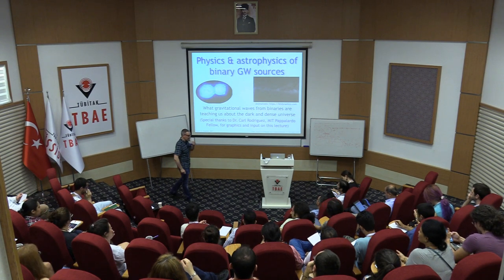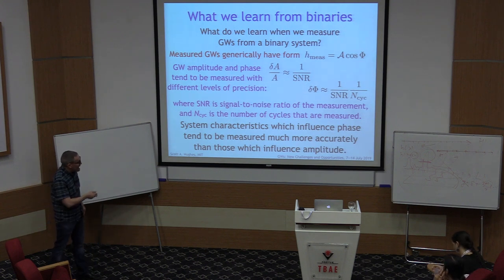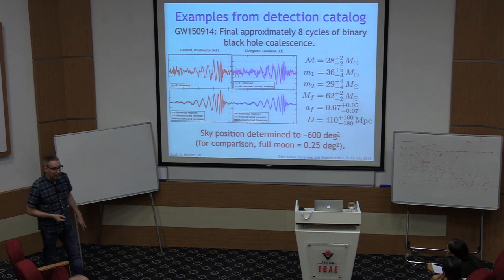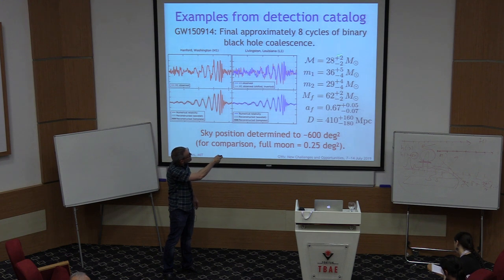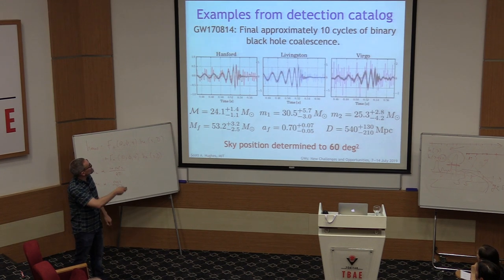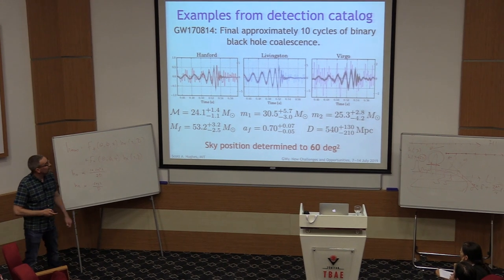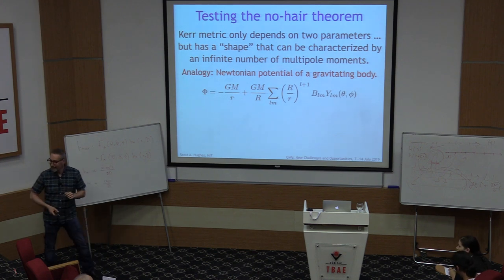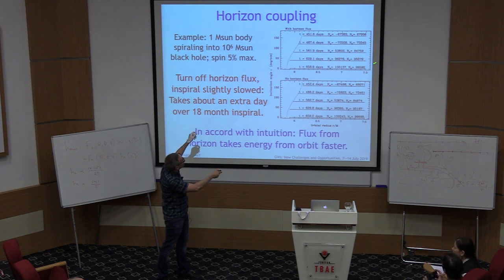Gravitational Wave Astrophysics and Astronomy - Lecture 4/4 | Scott A. Hughes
TÜBİTAK TBAE Summer Research School - Gravitational Waves: New Challenges and Opportunities

Gravitational Wave Astrophysics and Astronomy

Speaker: Scott A. Hughes (MIT, USA)